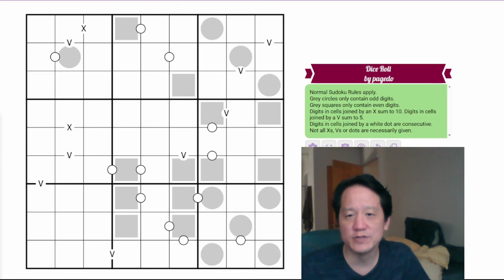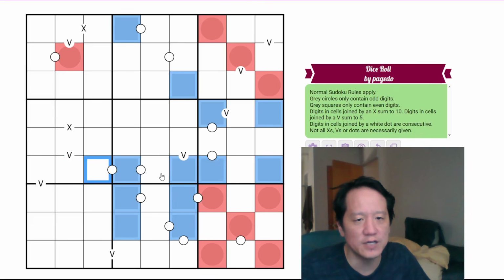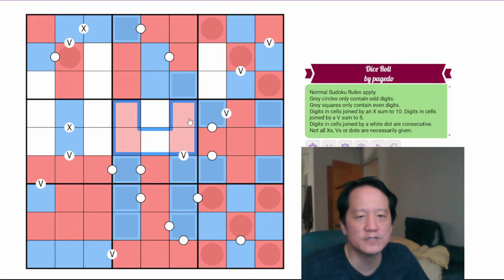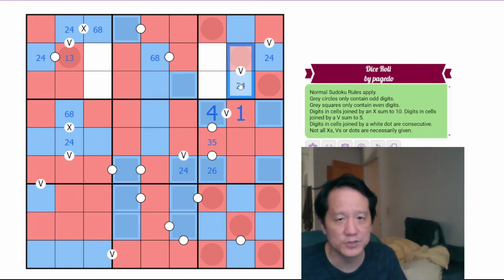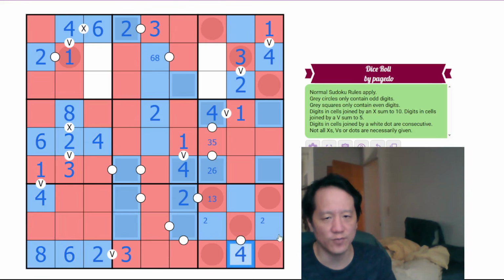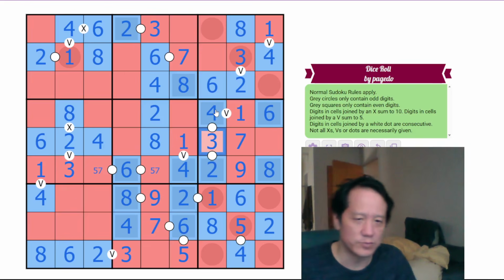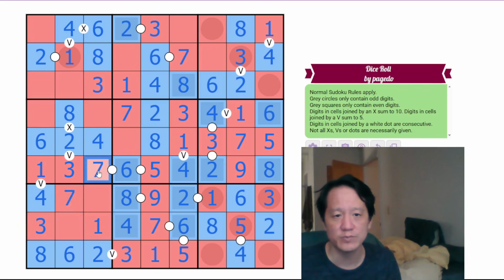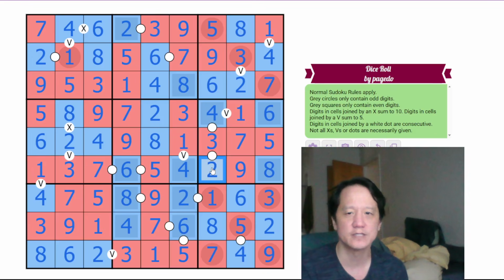Learn How To Sudoku with Dice Roll